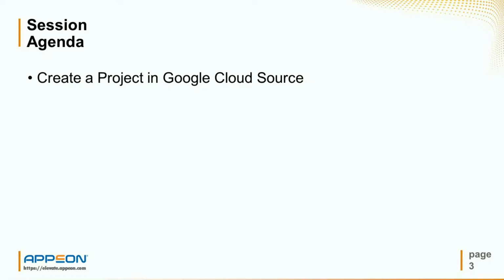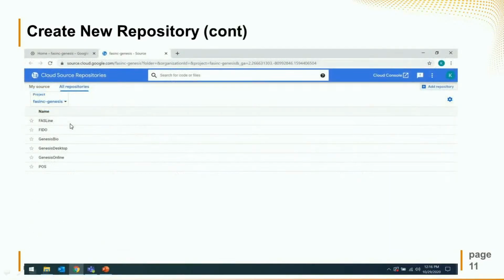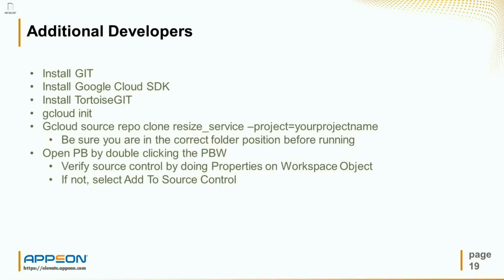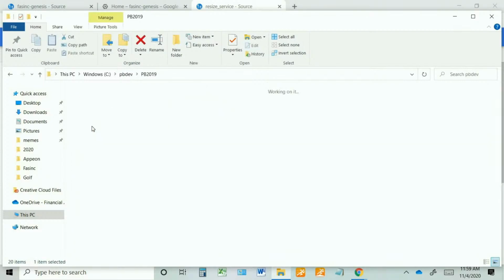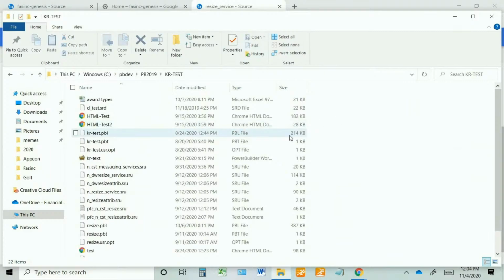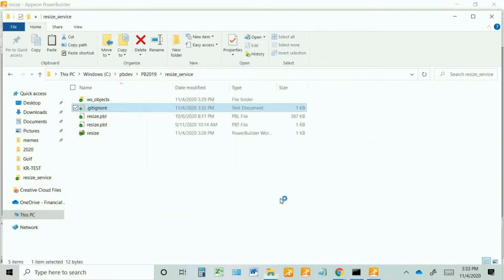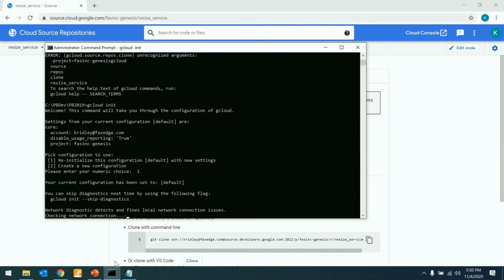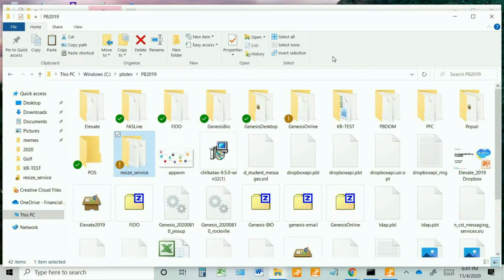Using Google Cloud Source Repositories / GIT with PowerBuilder + R3 Enhancements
Learn how to create repositories in Google Cloud Source. Topics covered include: setup and configure using the Google Cloud SDK; connect to PowerBuilder using GIT/TortoiseGIT; push code to Google Cloud Source and create branches.